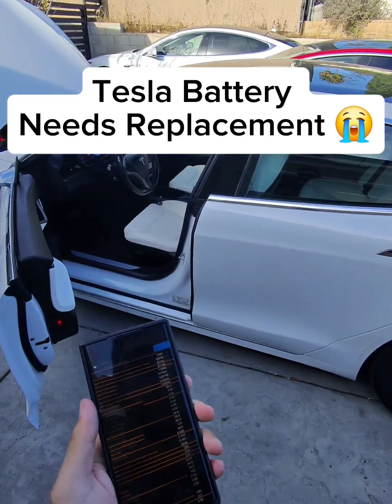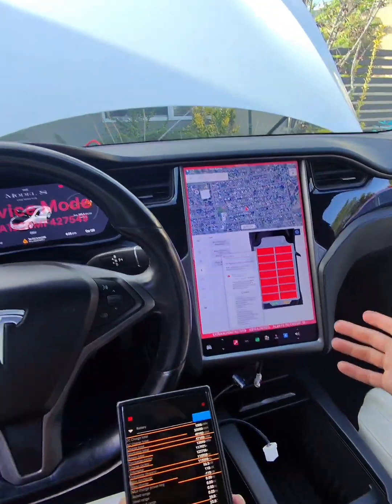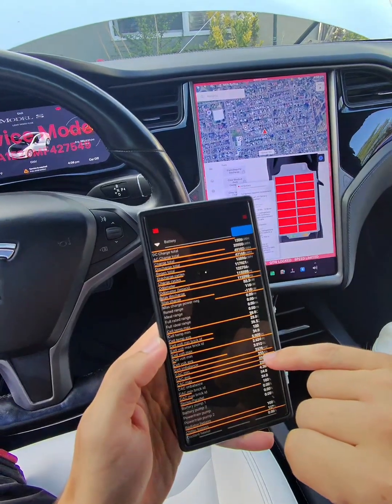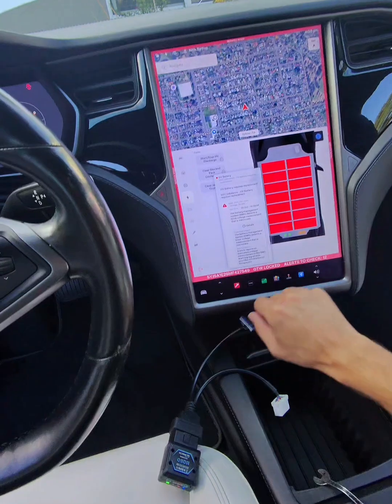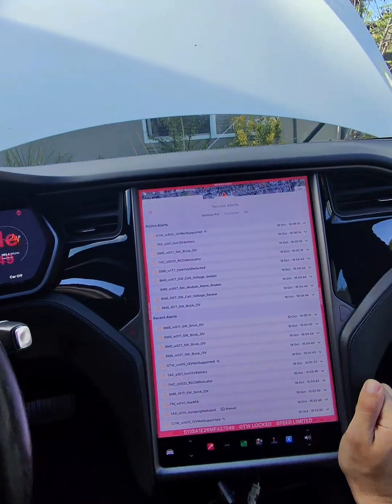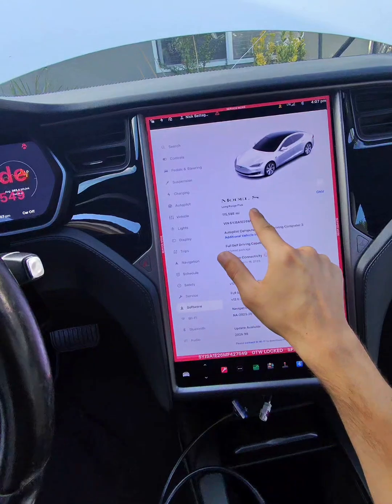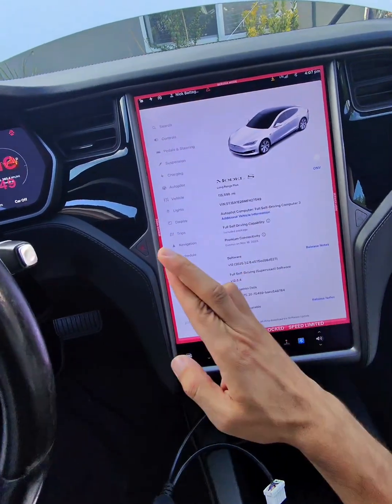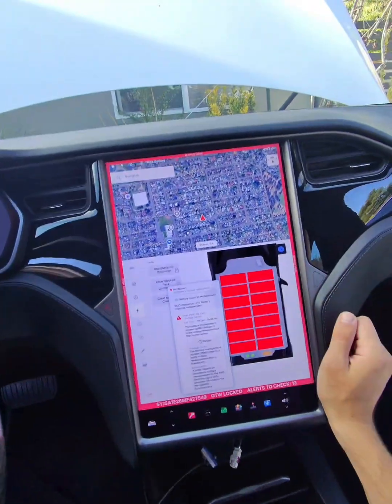2021 Tesla Model S Needs a New Battery after 115k miles 😭tesla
Experiencing issues with your Tesla? 🤔 I'll show you how to schedule a Tesla service appointment using the Tesla app, even if you have a "High Voltage System" error. This guide covers everything from requesting service to understanding Tesla mobile service options, applicable to both Tesla Model 3 and Model Y, Model S and Model X and Cybertruck